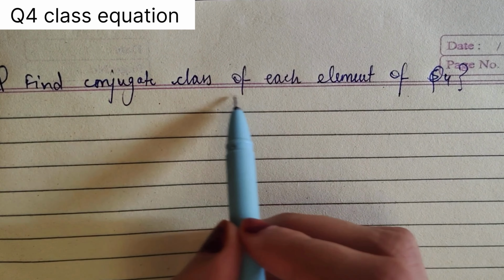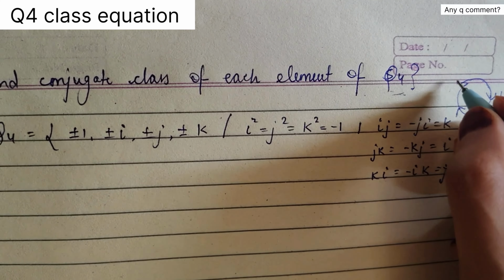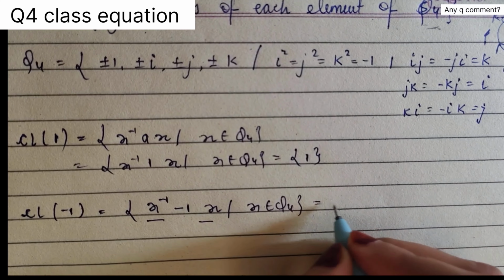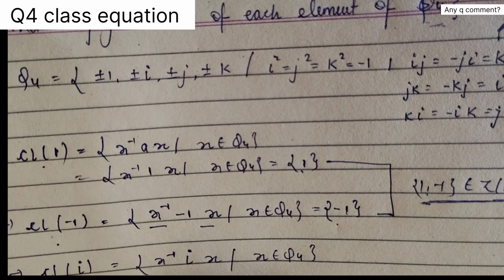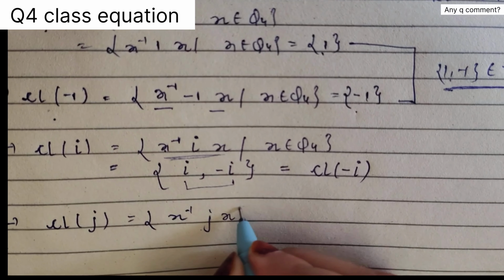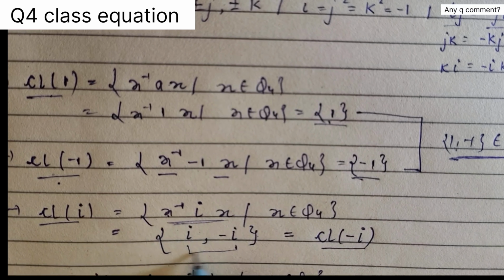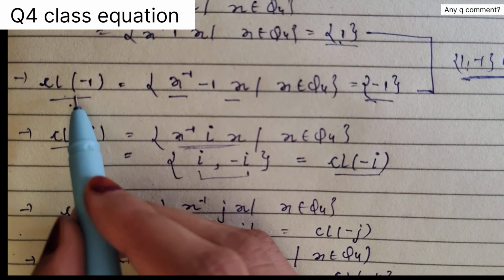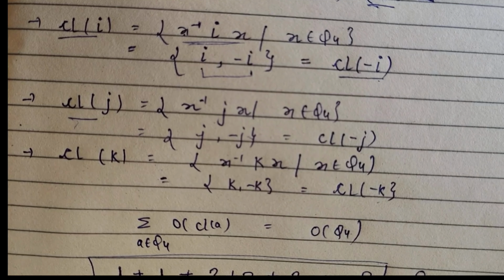(2)Class equation of Q4|group theory|Mathematics|CSIR MET|IITJAM|GATE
Class equation of Q4 grp